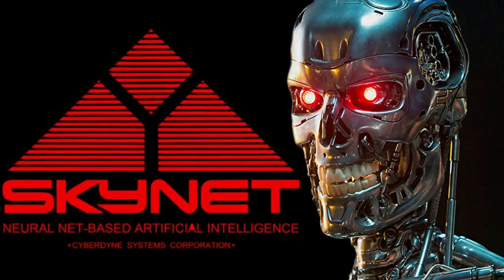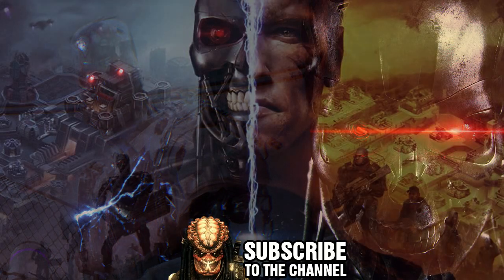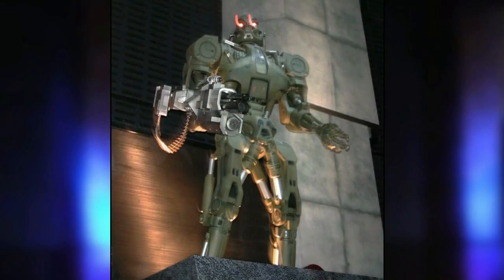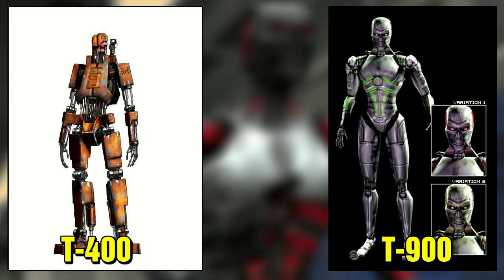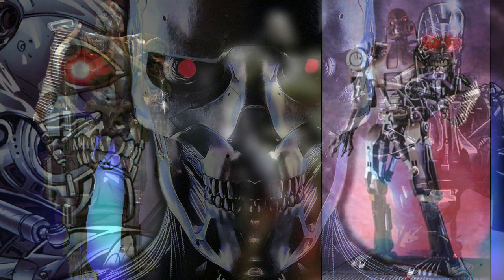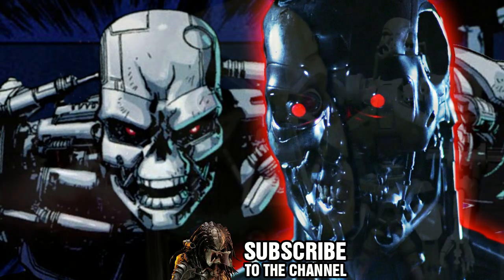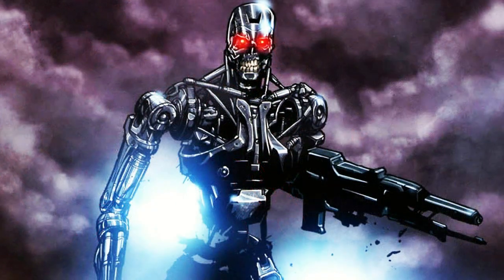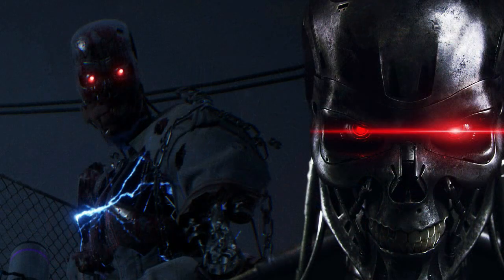THE FIRST HUMANOID TERMINATOR T-70 EXPLAINED